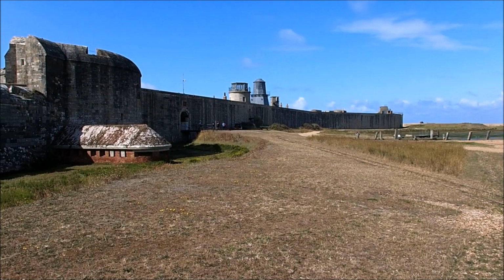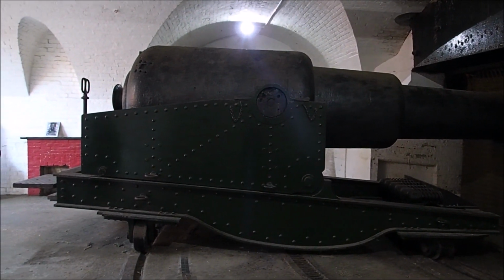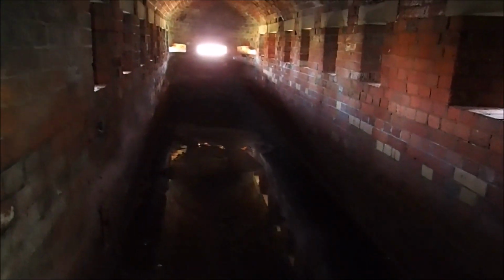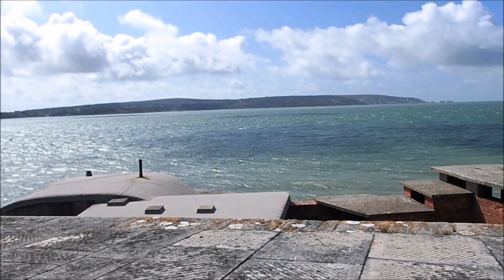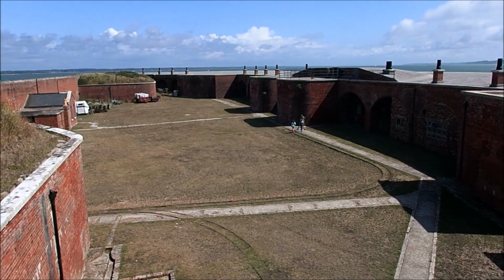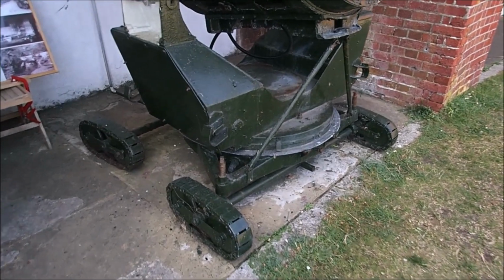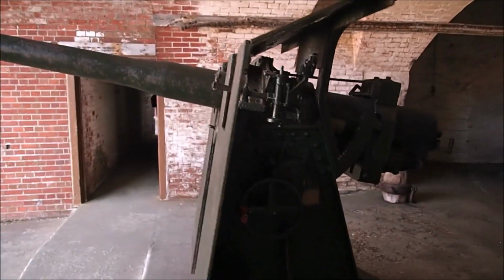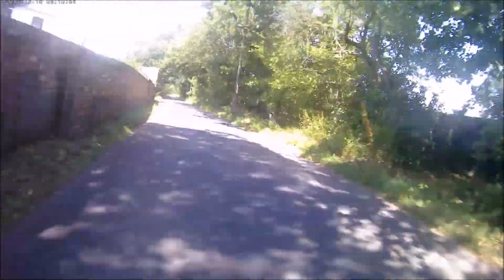eBike Ride Out To Hurst Castle During Our Motorhome Holiday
An eBike ride from Lymington to Hurst Castle and a look around the fort.

•Socials•